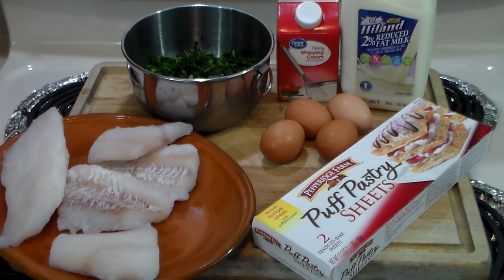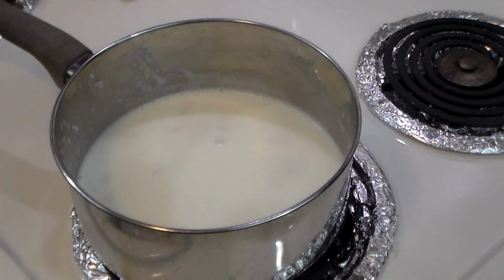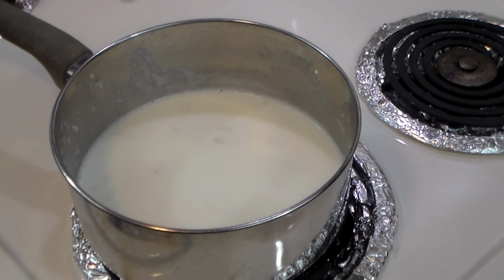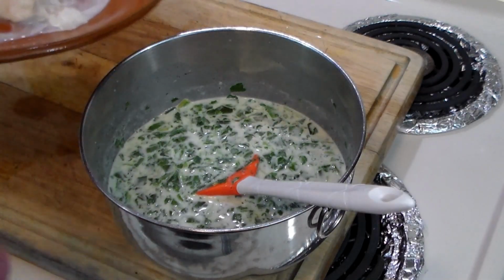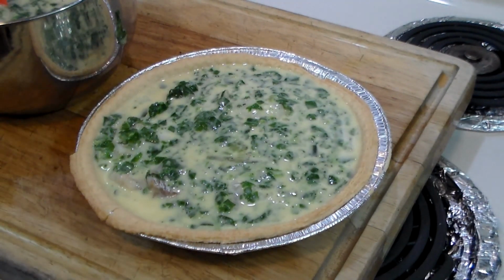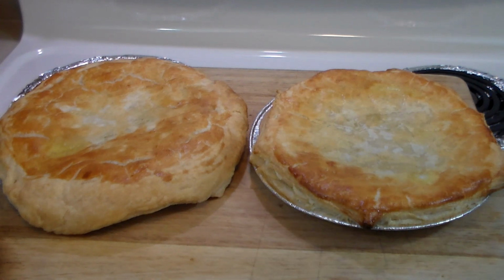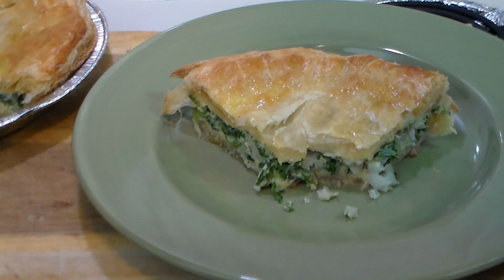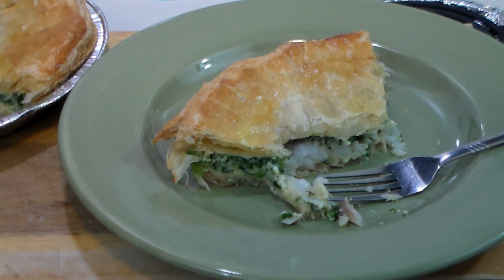Cod Pie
A delicious and easy recipe that is also very pretty. This particular recipe is light on the ingredients in order to showcase the elegant flavor of the codfish itself. Perfect either hot or cold.

2 Frozen Pre-made Pie Crusts
1 PKG Puff Pastry
5 Eggs
 1 C Milk
 1 C Cream
1 LB Cod Filets
1 LB Frozen Spinach
1 TBSP Salt
1 TSP Pepper

Music: Theme song from the television show The French Chef, performed by The TV Theme Players. From the album TV Theme songs From The Past. c. 2009 Big Eye Music. Used by permission.